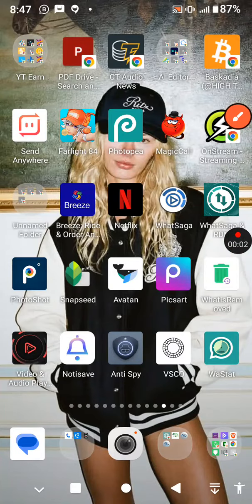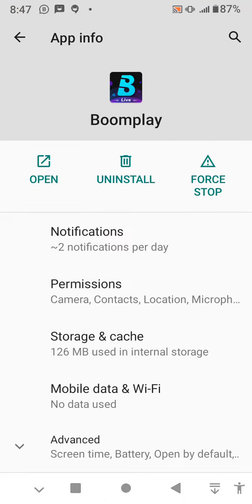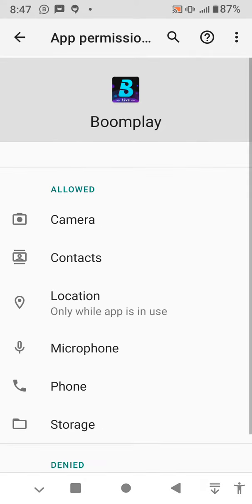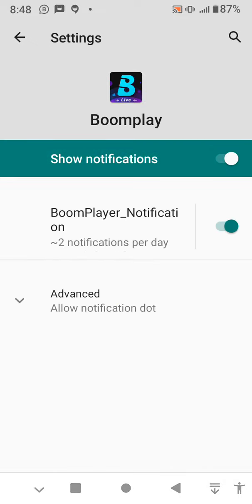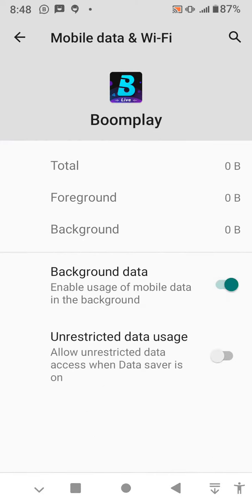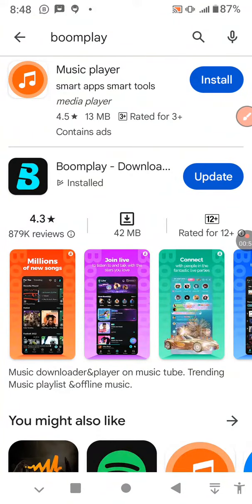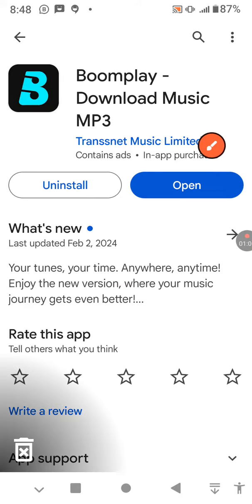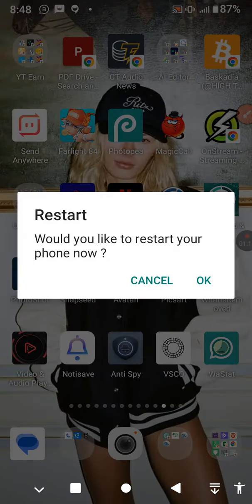how to fix boom play network error problem | Boom Play Network Error issue fixed